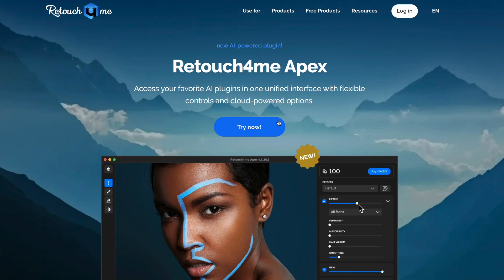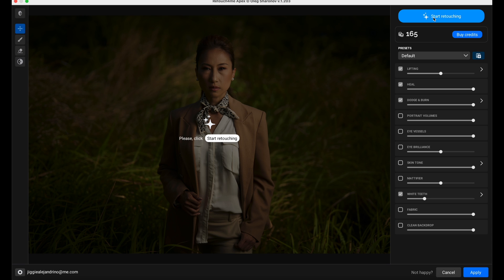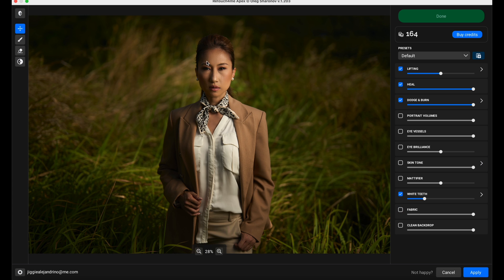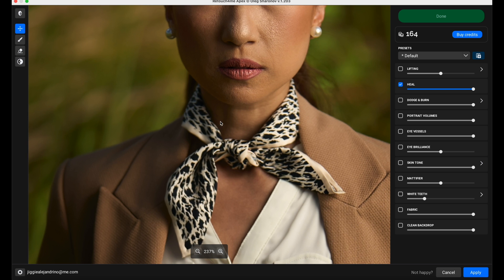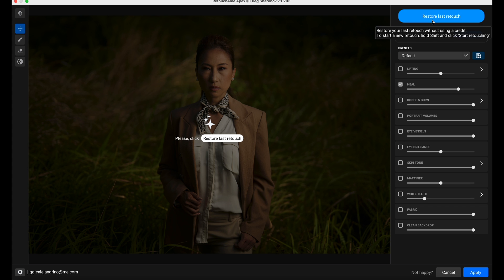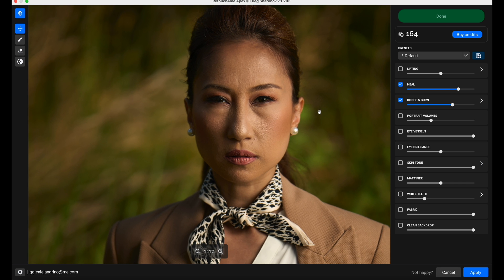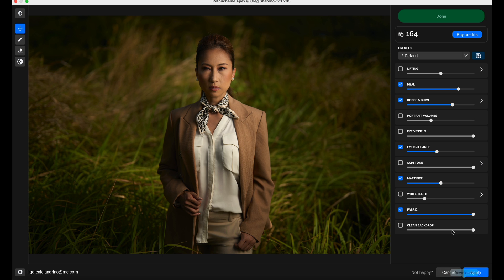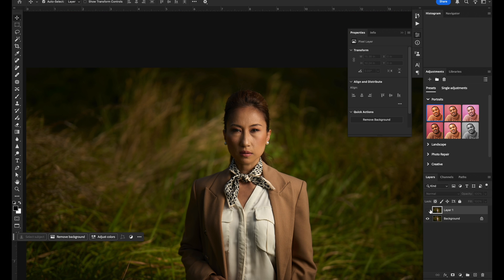This made retouching portraits in Adobe Photoshop much simpler! Retouch4Me Apex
Portrait Volumes is also on 40% Sale from July 15-22, 2025

This addresses one of my biggest requests for Ai Based retouching. Finally something I can use within photoshop!

“Jiggie is a seasoned wedding and portrait photographer who is well known for his ability to turn any scene into timeless images. At the same time he is a well respected content creator and undoubtedly the Philippine’s most reliable source of educational content for portrait photography and lighting“